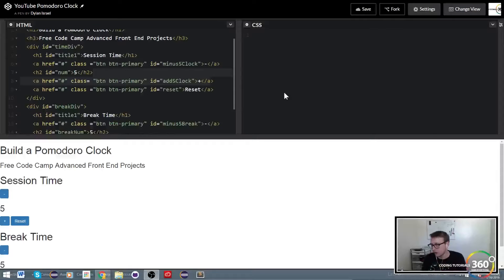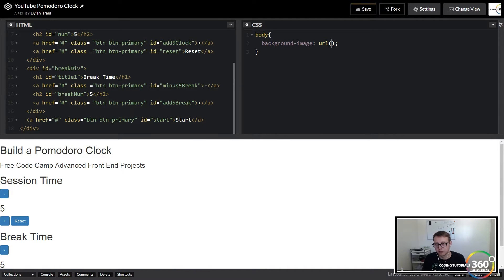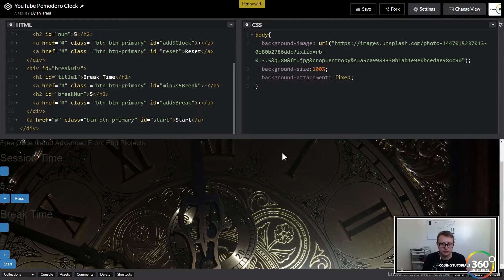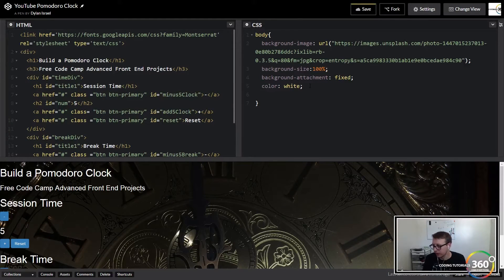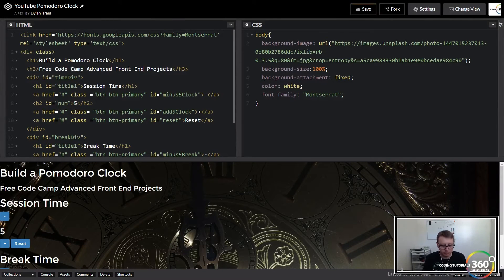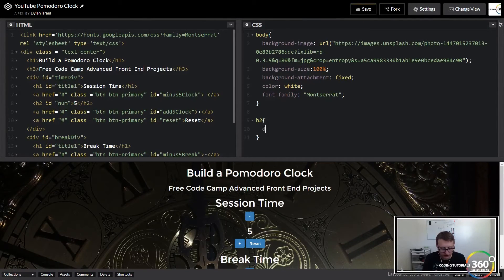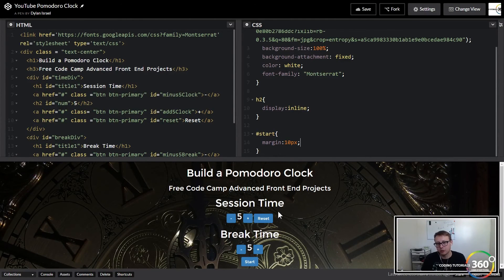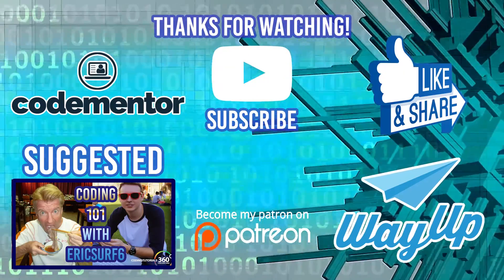Build a Pomodoro Clock Part 2: Free Code Camp Advanced Front End Projects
Build a Pomodoro Clock Part 2: Free Code Camp Advanced Front End Projects using JavaScript